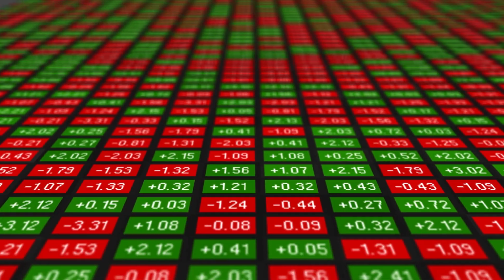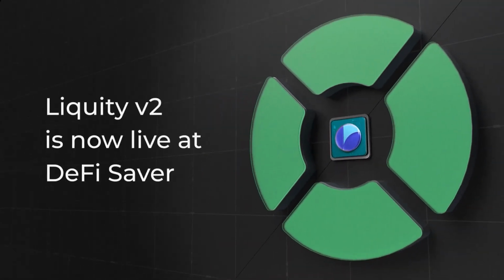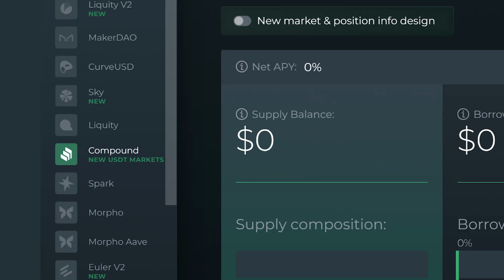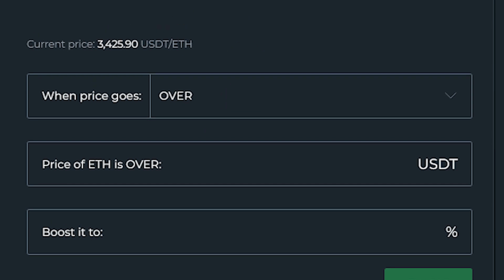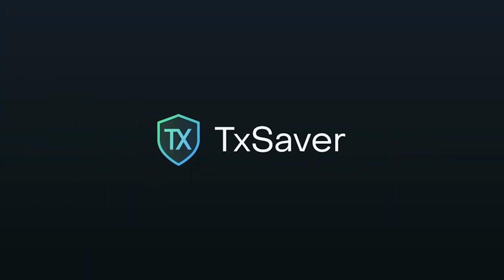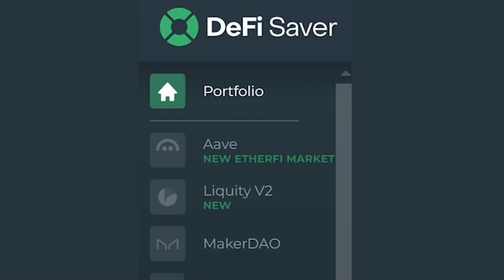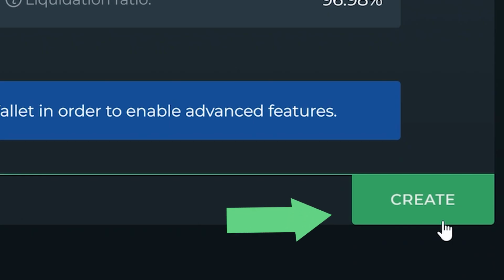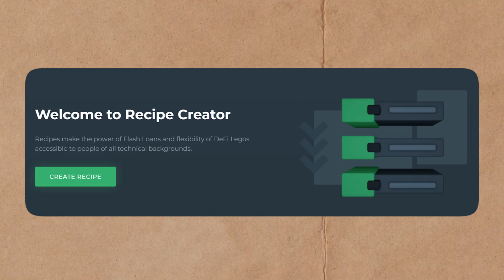Manage All Your Crypto Assets With ONE App?? DeFi Saver Walkthrough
Managing DeFi assets just got easier with DeFi Saver. In this video, we explore how this all-in-one platform helps you automate, optimize, and protect your positions across multiple protocols.

Timestamps:
00:00 Intro
00:49 What is DeFi Saver?
01:45 Benefits of using DeFi Saver
02:33 Key Features
06:17 How to get started with DeFi saver
09:47 Outro

The content is strictly for your general information only. No part of the content that we provide constitutes financial advice, legal advice, or any other form of advice meant for your specific reliance for any purpose. Any use or reliance on our content is solely at your own risk and discretion. We strongly encourage you to conduct your own research and due diligence before making any purchasing decisions or taking any action based on the information presented in this video.